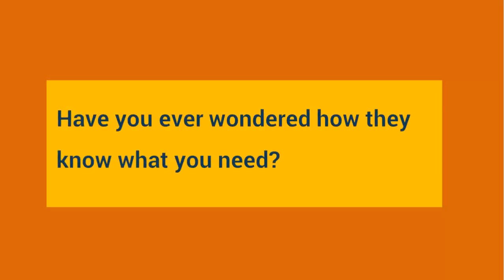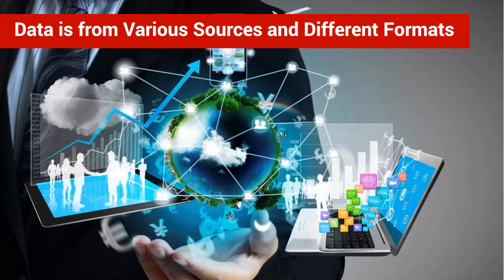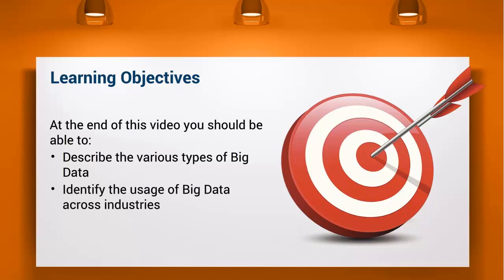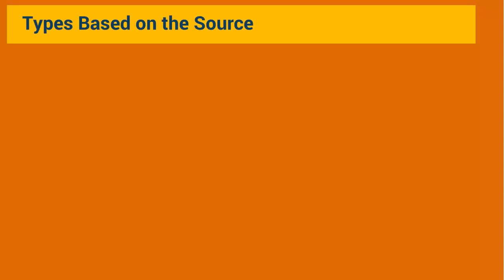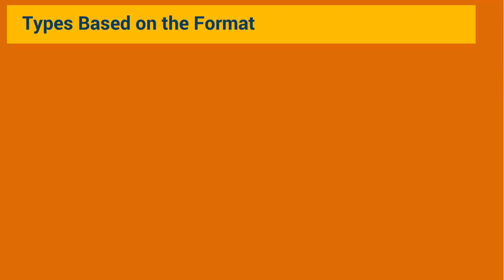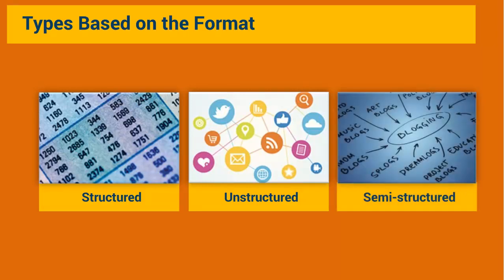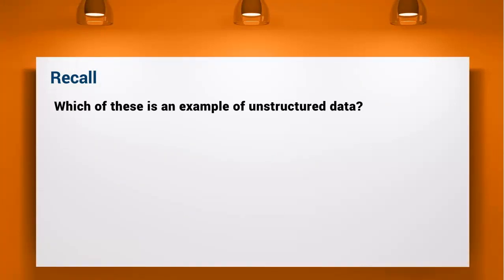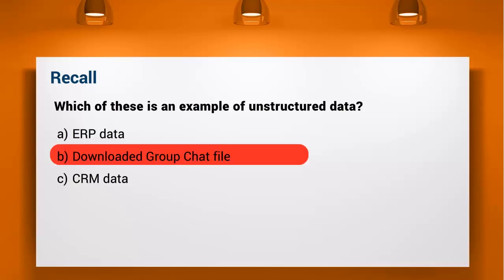Big Data 101: Structure and Business Applications of Big Data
Module 1 : Session 1 : 2

Structure and Business Applications of Big Data